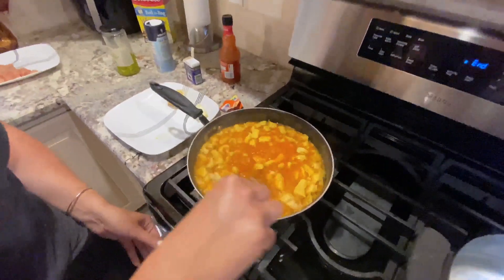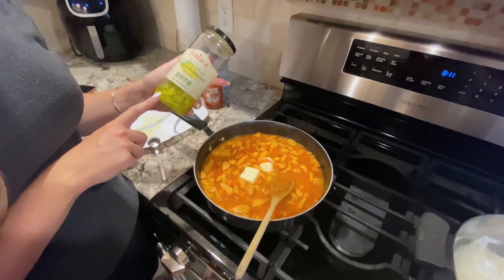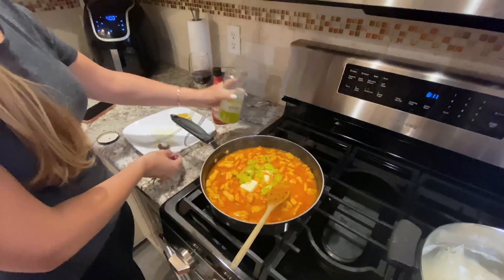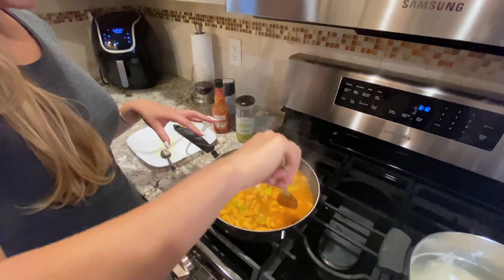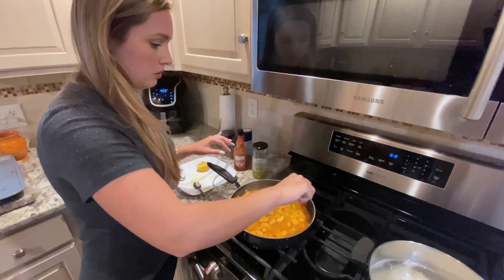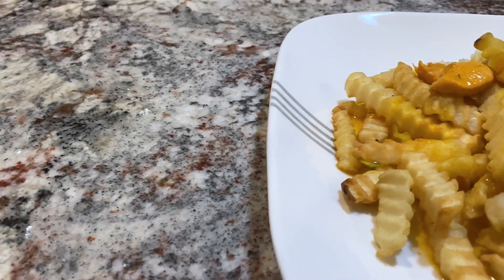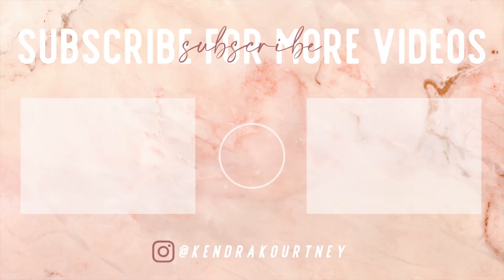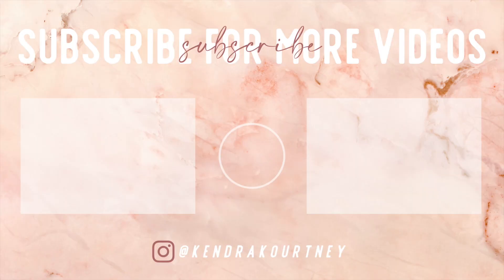QUICK AND EASY| Simple Chicken Mozambique (Portuguese Style)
Hey Guys!
In this video I will show you how to make Chicken Mozambique Portuguese style.
This is only my second YouTube video please bare with me.
Chicken Mozambique Recipe
Ingredients:
1 lb Chicken Breast (Cubed)
1 Tbp Extra Virgin Olive Oil
2 Tbp unsalted butter (stick)
1 1/2 Cup White wine or 1 1/2 can of Bud Light
2 packets of Goya seasoning
1 Tbs Garlic (minced)
1 Med onion
Franks Red Hot (optional)
Banana peppers (optional)

Step By Step:
Step 1 Place 1 Tbs of Extra Virgin olive oil into frying pan and add onion
Wait until the onion becomes translucent
Step 2 Add in your garlic and chicken (add salt and pepper for taste)
Step 3 Cook chicken until chicken starts to turn white
Step 4 Add in Beer or White wine (Let Alcohol cook out and liquid reduce by half)
Step 5 Add in packets of Goya as well as Hot Sauce (let simmer for about 10 mins)
Step 6 Add in 2 Tbs of butter, taste to see if dish requires any more salt, pepper or hot sauce.
Step 7 Add in Banana peppers (optional)
Step 8 Squeeze half a lemon and remove pan from heat.
Serve with fries, rice, or spaghetti